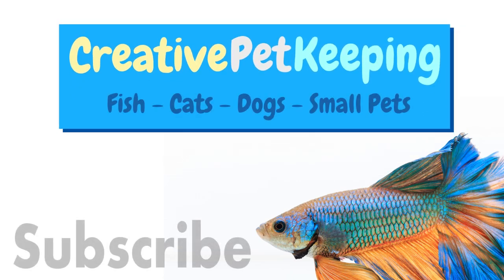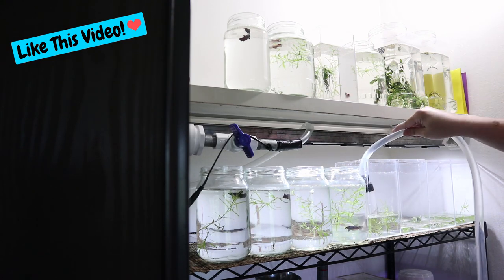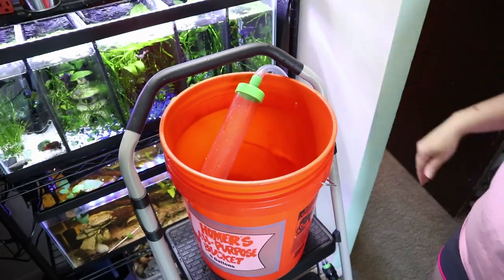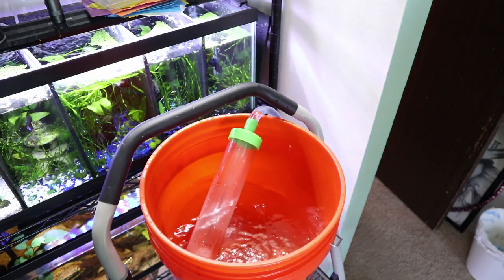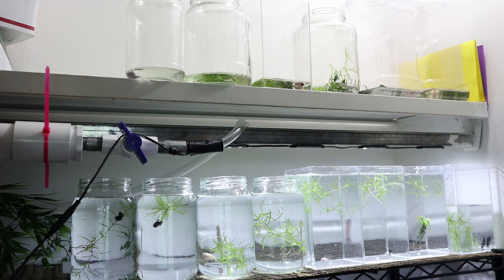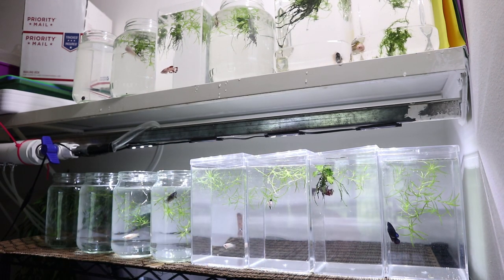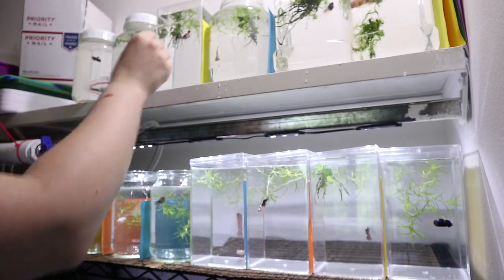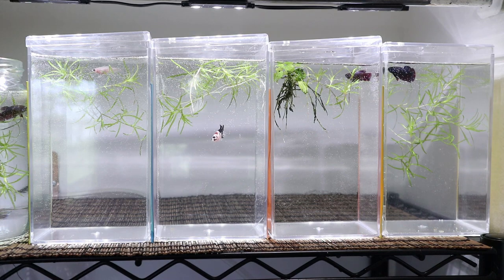FAST way to Change Water in Betta Jars | Syphon Method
This is the fast way to change water in betta grow out jars. Young Betta fish require frequent water changes after they are temporarily jarred before they are sold.

Clear Betta Containers

If you would like to see the full method where I remove the fish, check out this video

Betta Supplies and Filming Equipment